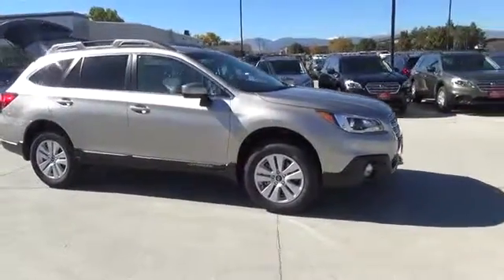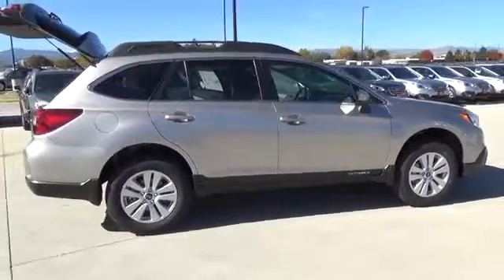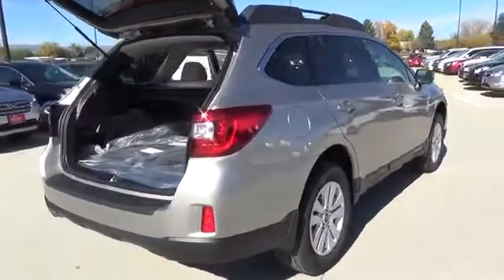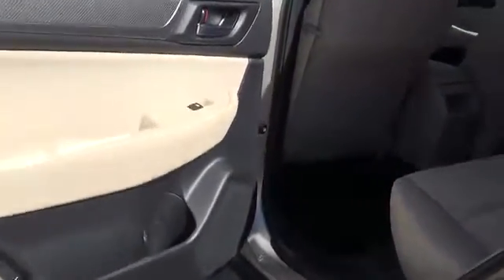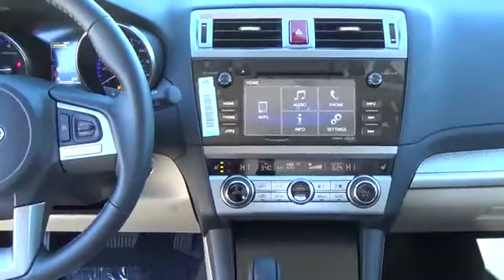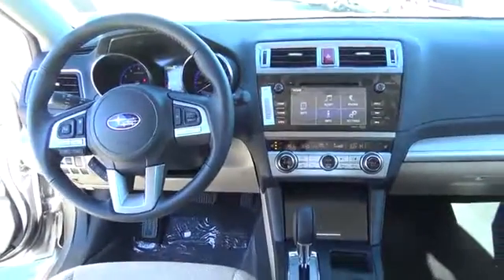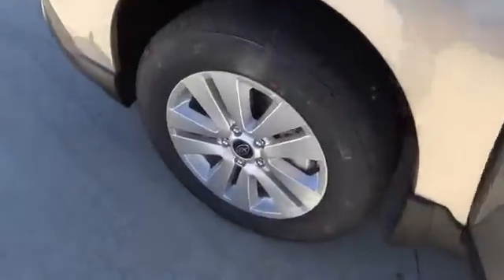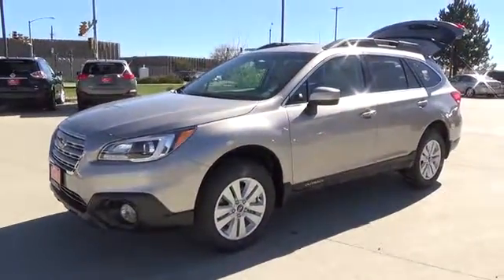2017 Subaru Outback Longmont CO H3262315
Valley Subaru
1045 Ken Pratt Blvd